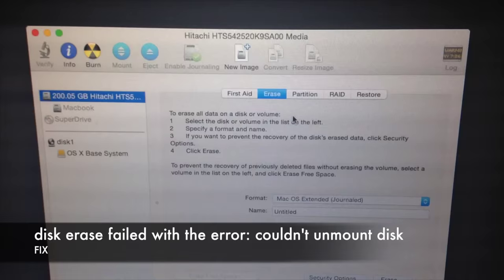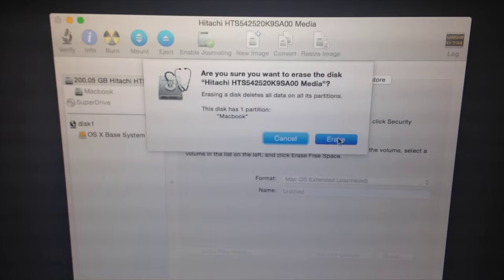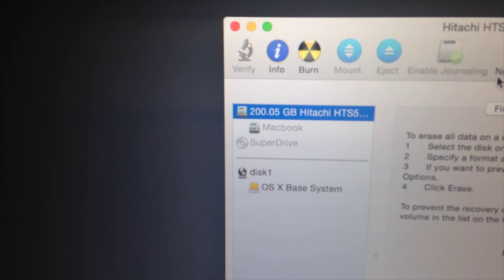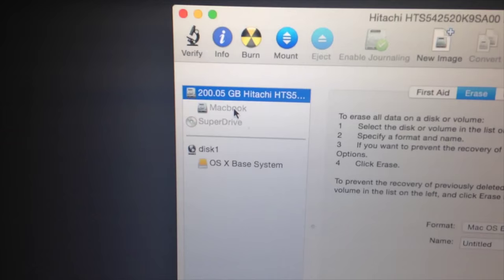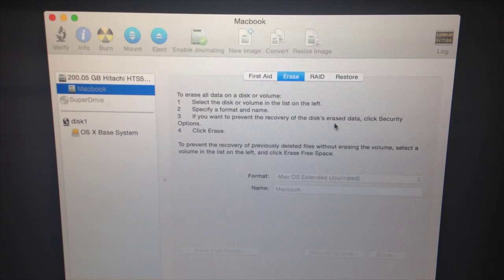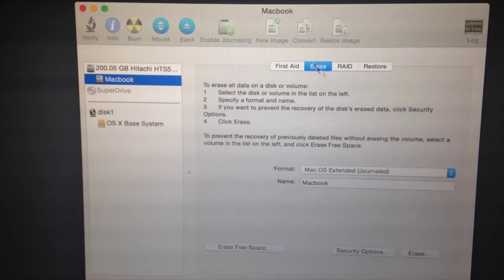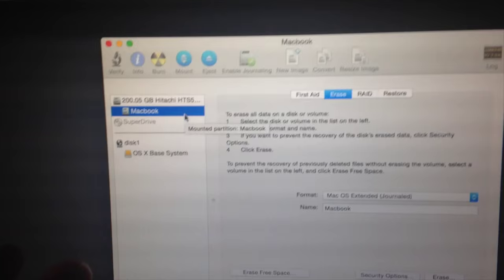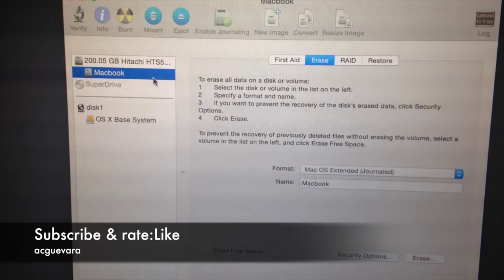Disk Erase Failed with the error: Couldn't unmount disk - FIX Mac